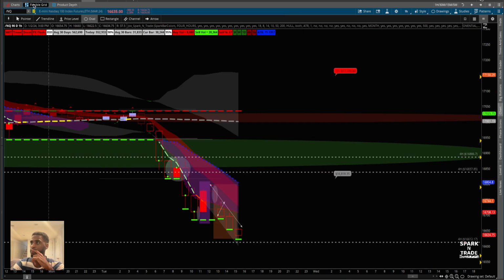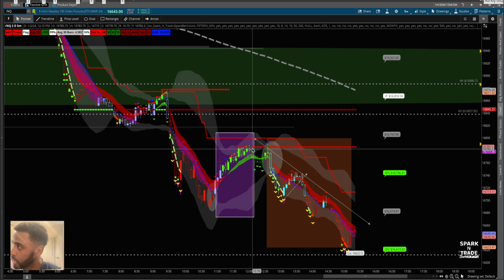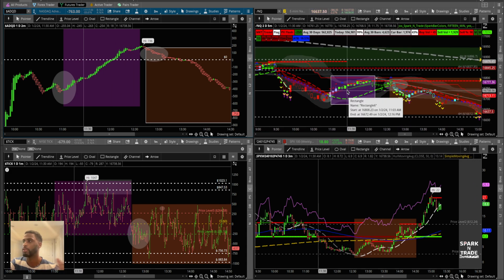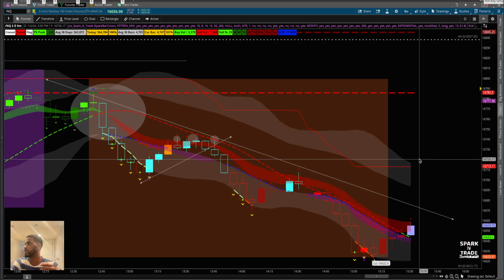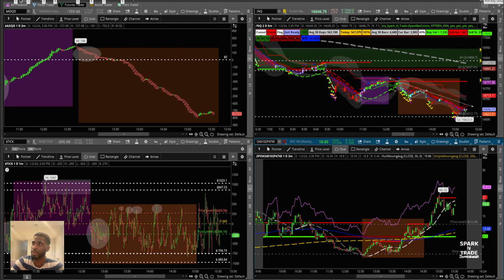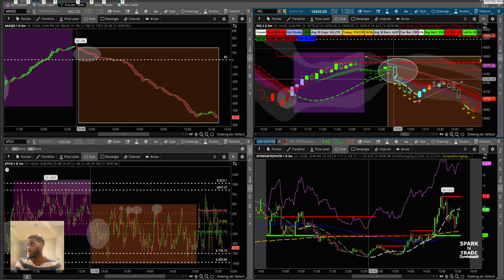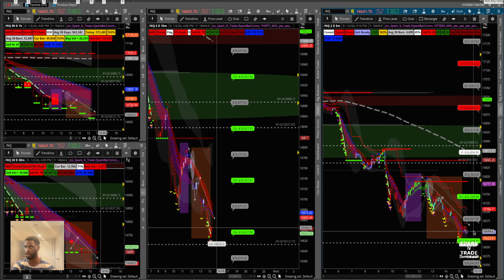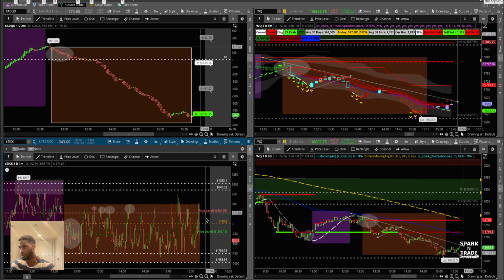How SMB Capital 0DTE Tick chart Strategy Improved my NQ Trading!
I've known about the $TICK breadth indicator but never quite knew how to use it other than to execute entries/exits at the extreme ends. After watching their video, this edge has helped me confidently enter the mkt without a bias, but with a systematic approach. Check out the twist I put on it and then Check out their video below!

SMB Capital
Simple 3-Indicator Setup for ODTE Options